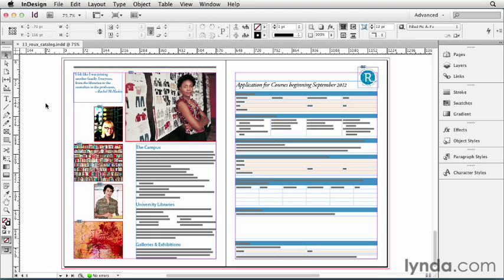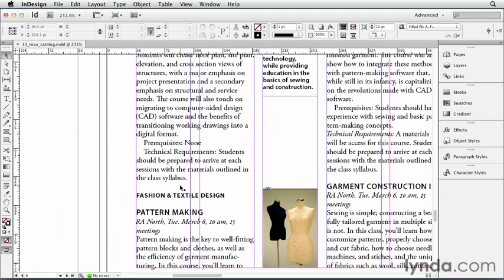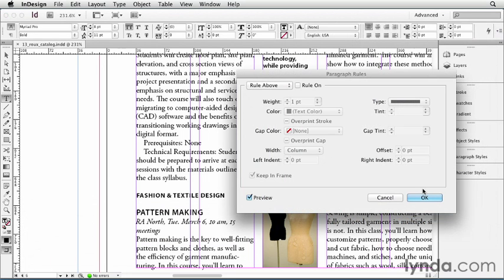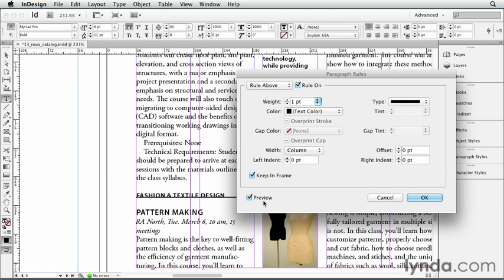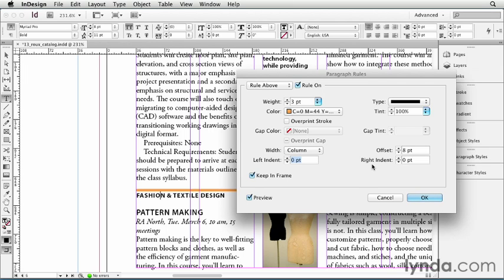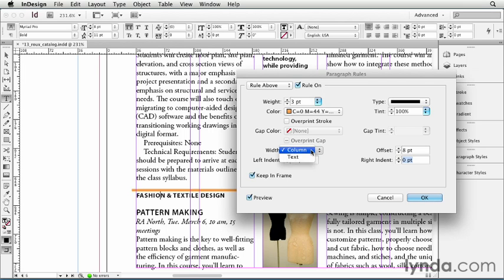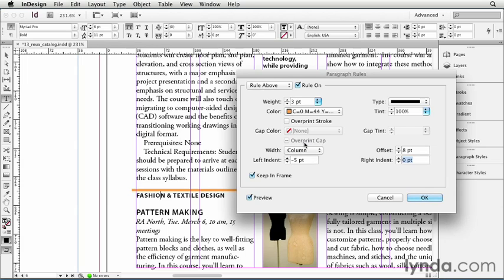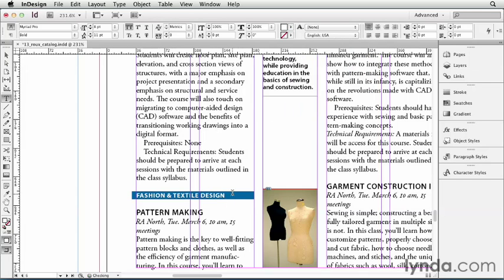96305 13 06 SC11 rules